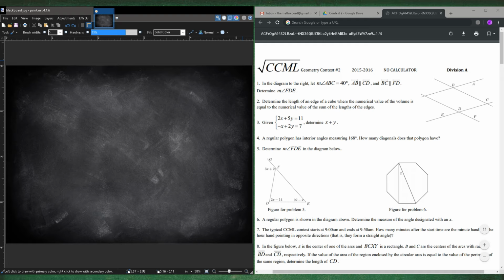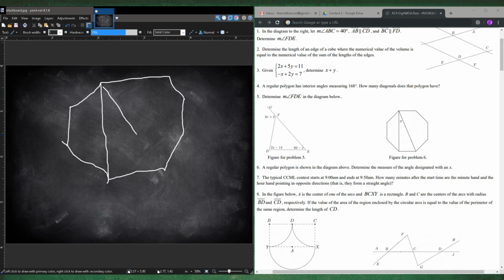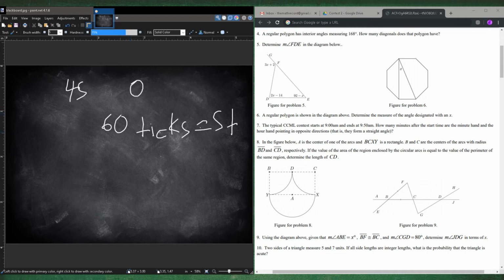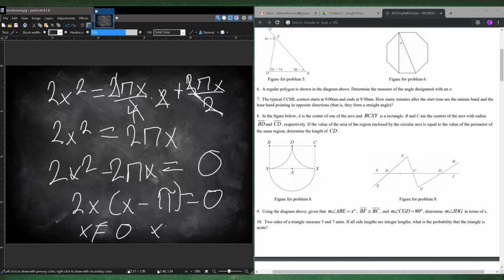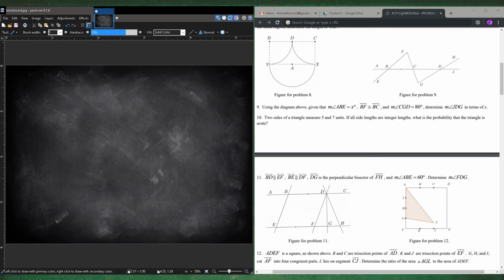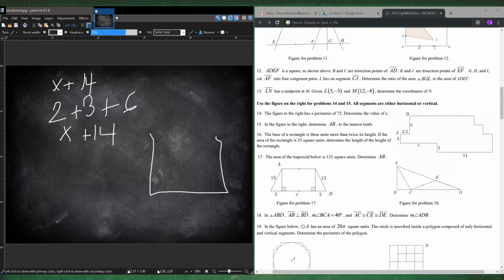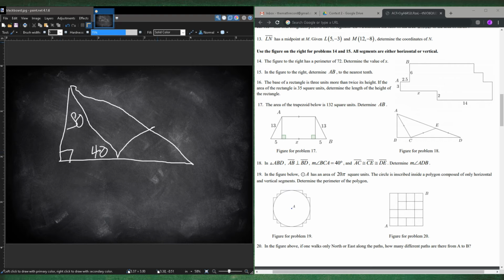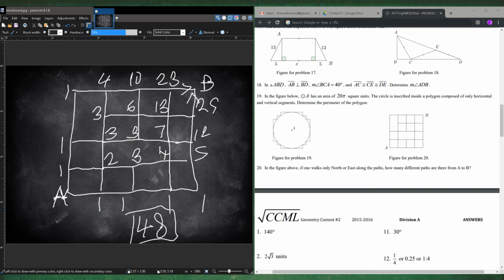CCML Geometry Contest 2 2015-2016